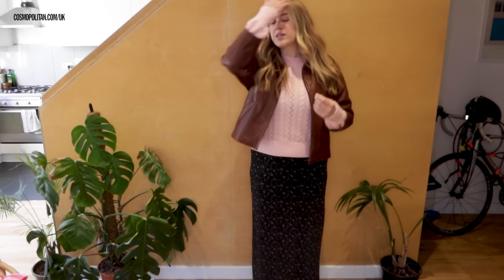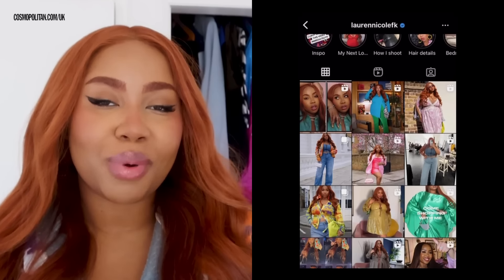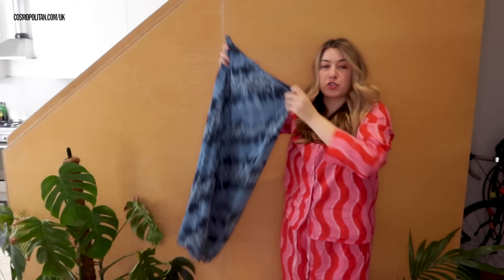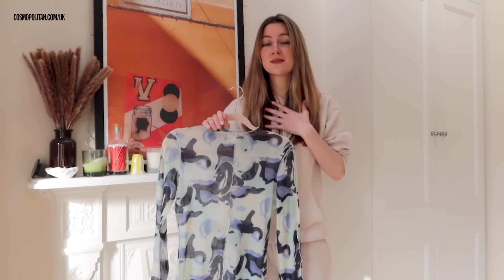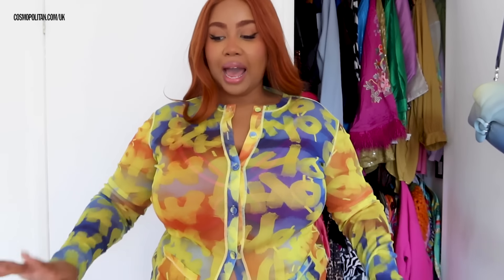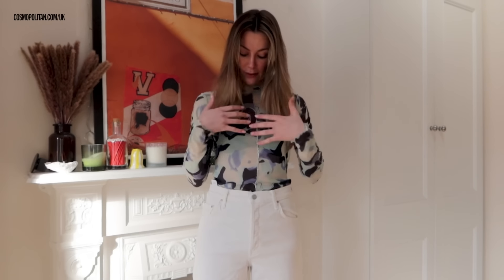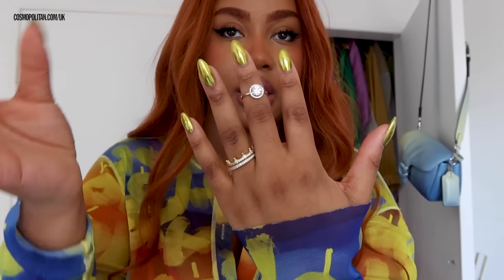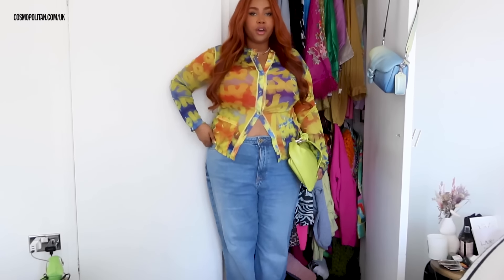Now Trending: Cosmo Editors Road Test The Mesh Trend | Cosmopolitan UK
Watch Cosmopolitan's Fashion Editor, Shopping Editor, and Contributing Curve Editor try out one of the biggest trends for spring/summer 2023: mesh. See how each editor styles the look, along with outfit ideas and their first-person reviews on whether it gets a thumbs up from Team Fashion.